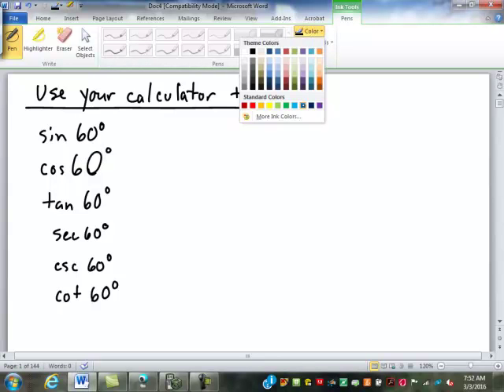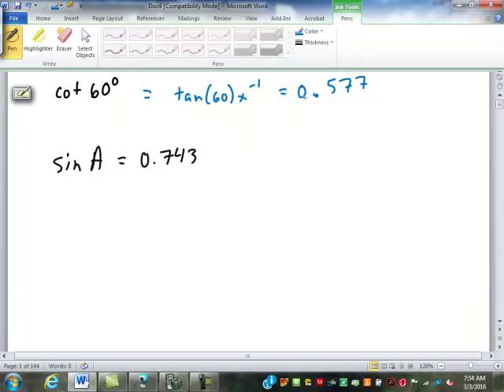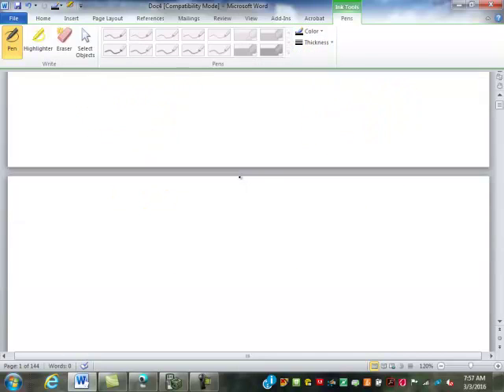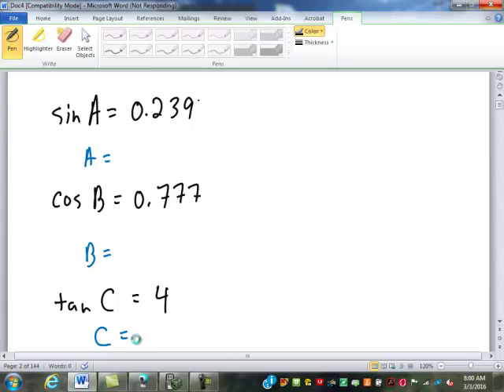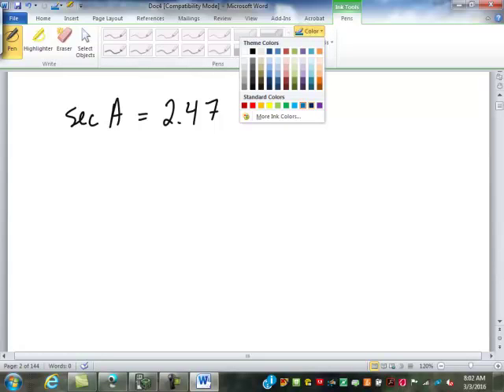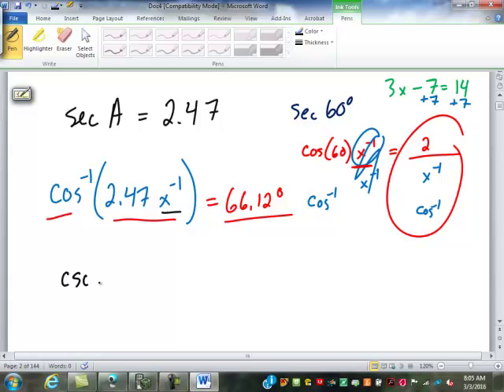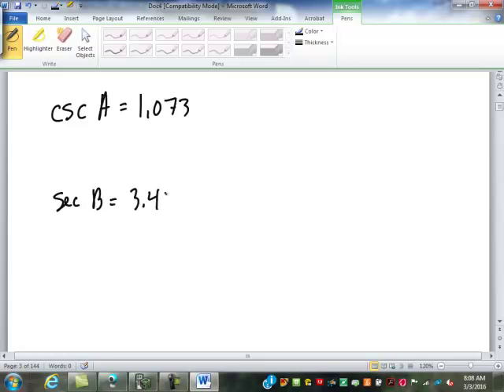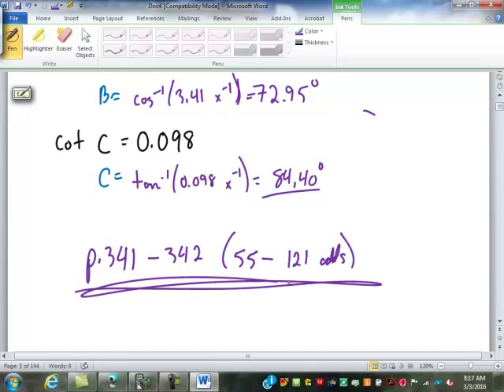27 Inverse Trig Functions